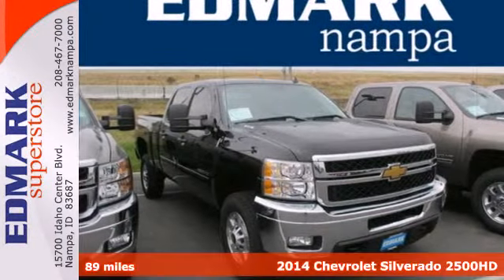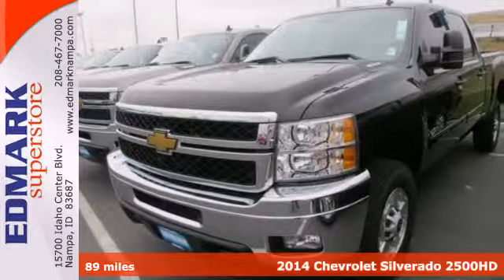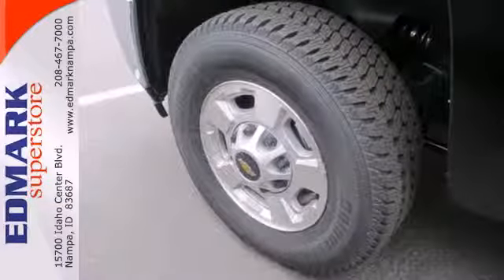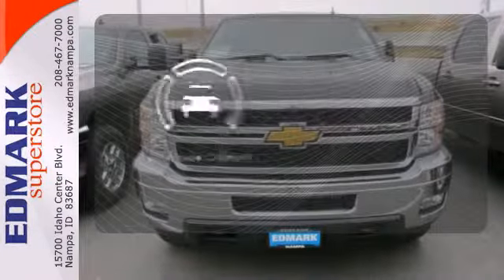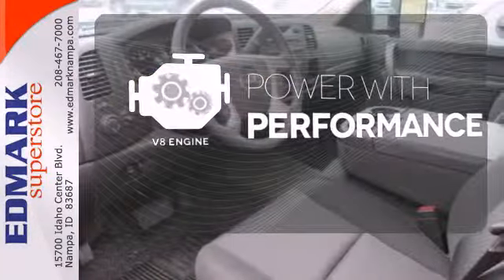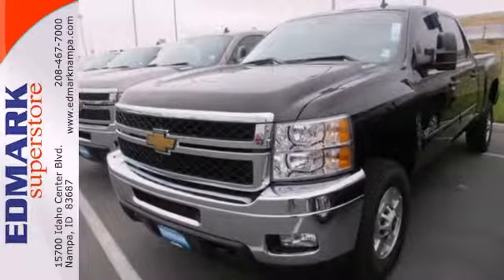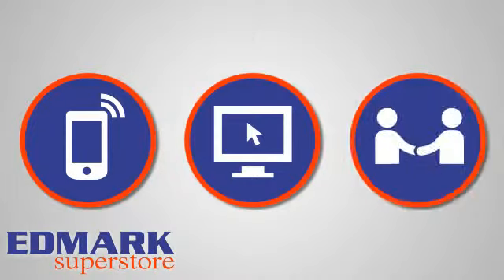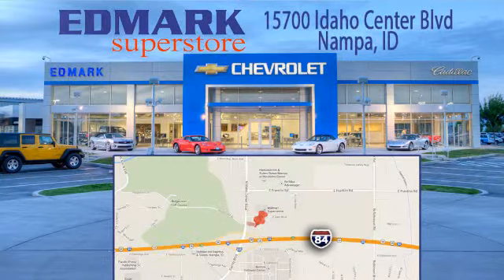2014 Chevrolet Silverado 2500HD Nampa ID Boise, ID #140264 - SOLD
Year: 2014
Make: Chevrolet
Model: Silverado 2500HD
Trim: LT
Engine: 8 Cyl. 6.0L
Transmission: Automatic
Color: Black
Interior: Ebony
Stock #: 140264
OEM Certified: T.

Address:
15700 Idaho Center Blvd